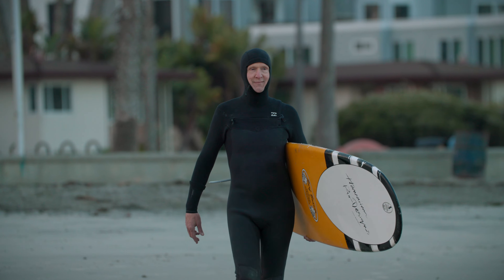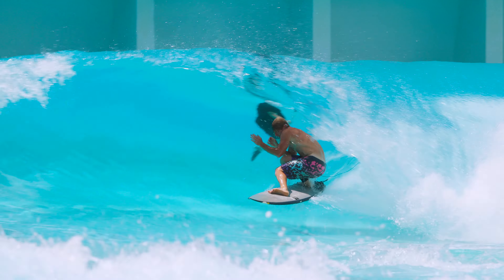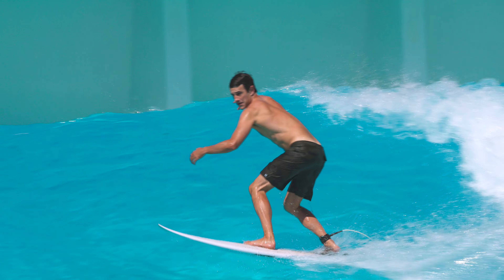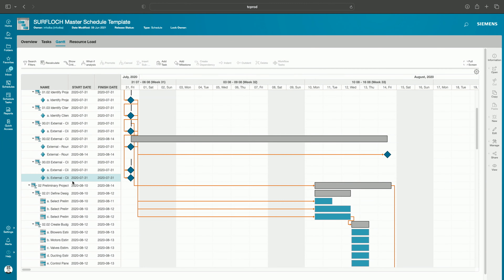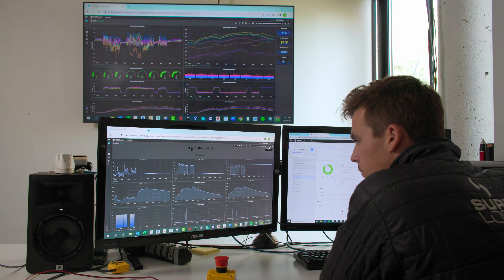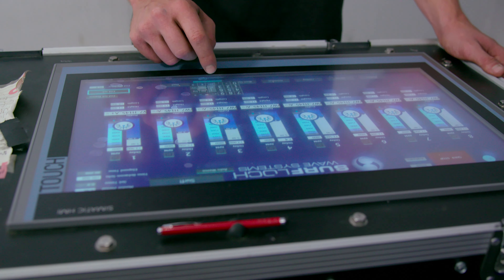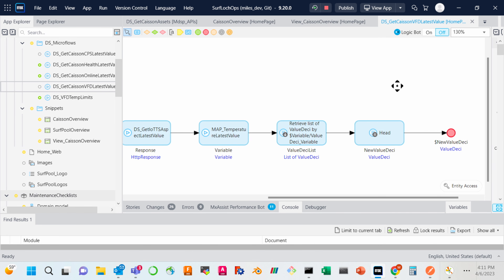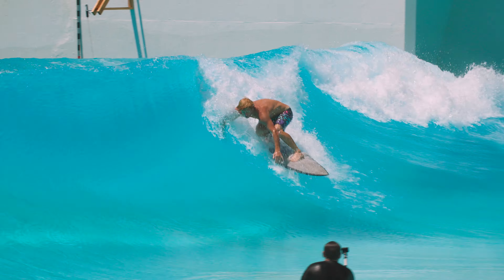Shaping Waves Not Boards – [Surf Loch] and Siemens Xcelerator Realize Surfing’s Future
In this video the Godfather of Surf Parks, Tom Lochtefeld, and his team at Surf Loch describe recent accomplishments with the redesign and expansion of the Palm Springs Surf Club Wave Pool.
Tom explains how Surf Loch leverages Siemens Digital Twin technology to simulate and create customized waves to provide Surfers a real-world surfing experience.  Surf Loch sees every new surf park they build as its own "Wave Factory", using the Siemens Xcelerator Portfolio, inclusive of Teamcenter, Insights Hub (formerly Mindsphere) and Mendix.  An integrated solution helps Surf Loch move successfully from the design, build, operate, and maintain phases of a new development, to ultimately warranty their product (Wave Factories).